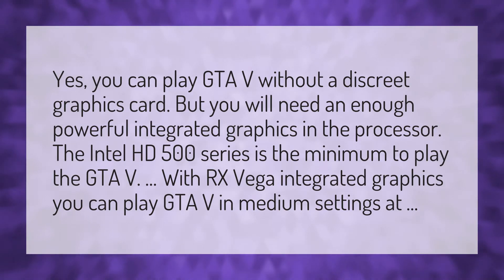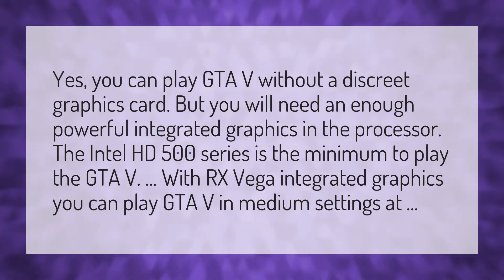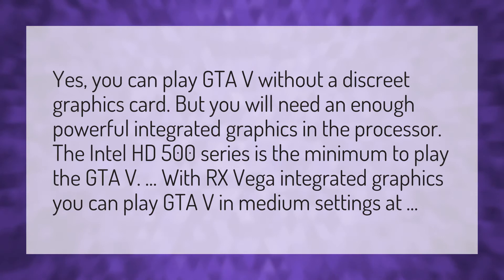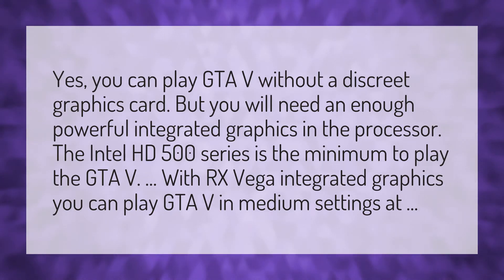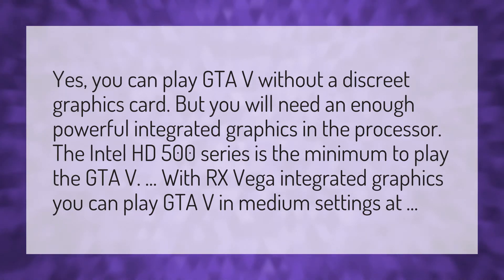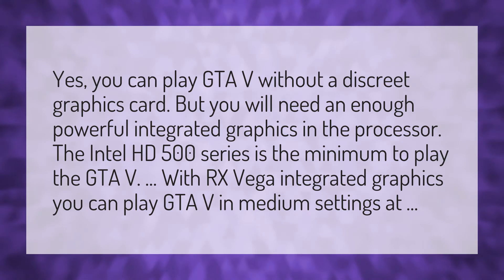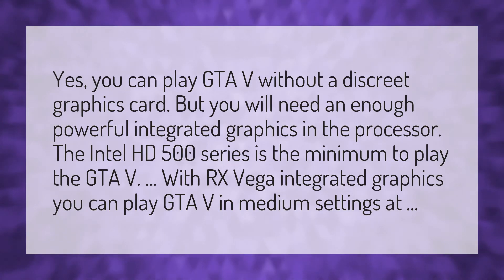Can I run GTA 5 without graphics card?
How Many GB Fortnite • Can I run GTA 5 without graphics card?